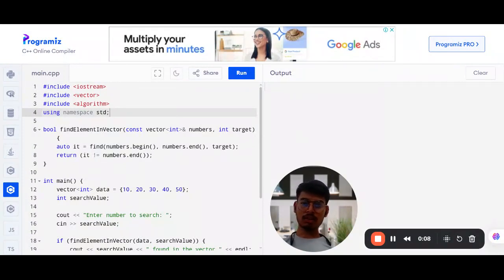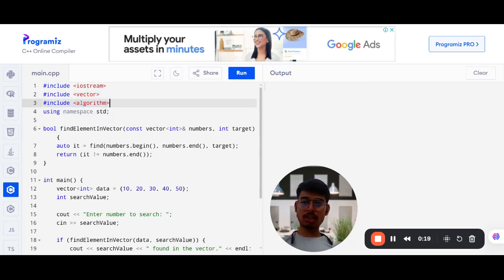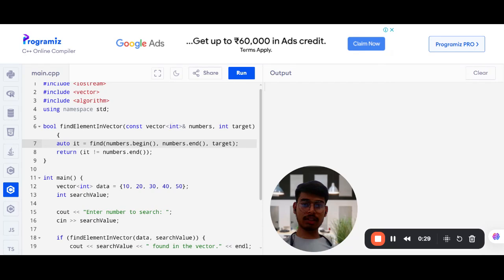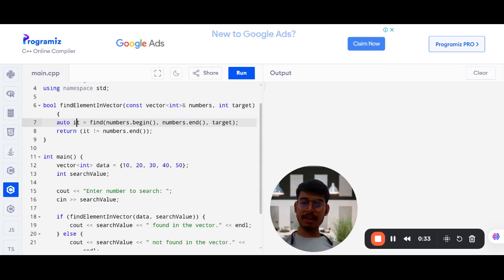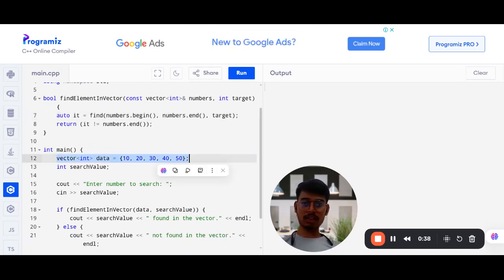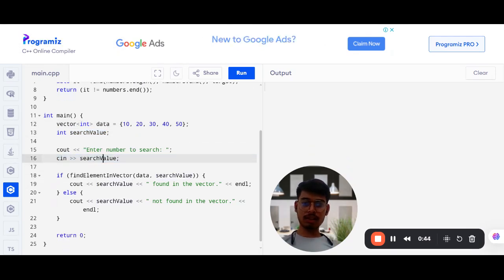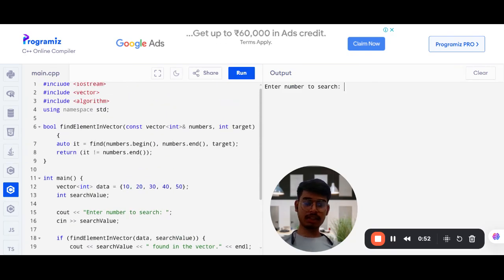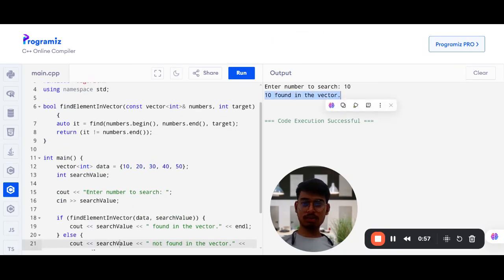Searching in the Vector | C++ STL Tutorial Day 3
In this video, you'll learn how to search for an element in a std::vector int using a loop and condition. Perfect for beginners in C++ STL (Standard Template Library).
We cover real examples with clear explanations.

📌 Topics Covered:
– What is std::vector
– Searching technique using for loop
– Practical C++ example
– Output explanation